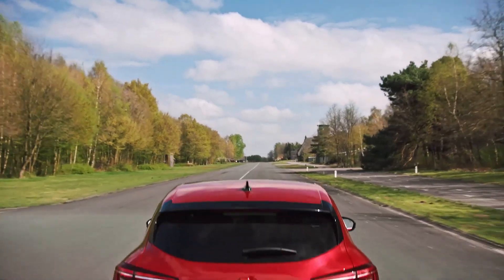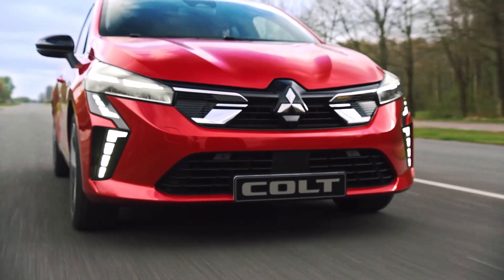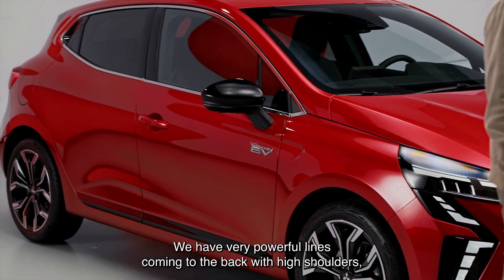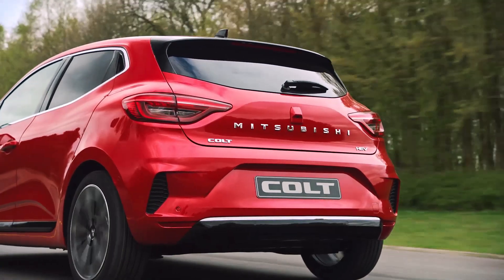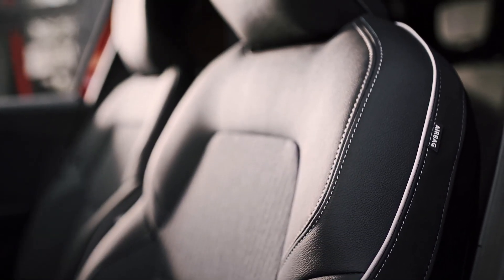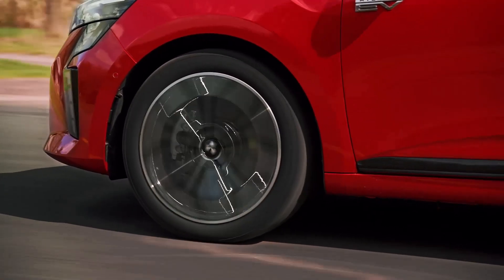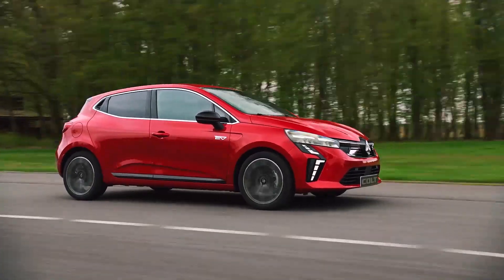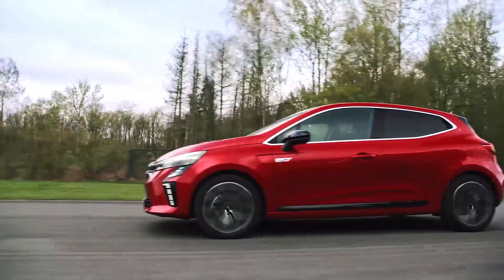2024 Mitsubishi Colt Hybrid EV Reveal New features First look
The seventh generation of the new COLT, a model built on the CMF-B platform of the Renault-Nissan-Mitsubishi Alliance, will go on sale in October. The All New Mitsubishi Colt is a vehicle designed for urban adventurers who are looking for a vehicle that represents them and that adapts to their individual mobility needs.

The new COLT offers a dynamic and modern design both inside and out. Up front, LED Daytime Running Lights (DRLs) give it a unique light signature, conveying Mitsubishi Motors' Dynamic Shield design language.

The new COLT offers five attractive colors that make it difficult to choose: Onyx Black, Sunrise Red, Royal Blue and Volcanic Grey, metallic; and Arctic White, solid.

Firstly, security is essential, which is why the new COLT comes with eCall as standard. But connectivity goes further, so it also integrates Apple CarPlay and Android Auto to bring the digital life of users to the vehicle. Access is done through 7'' or 9.3'' multi-touch capacitive screens, as well as through voice control, a technology that is increasingly in demand as we incorporate digital assistance into other aspects of our lives.

And in a world that demands greater efficiency and lower emissions, the new COLT offers a hybrid (HEV) option. This system combines a 1.6-liter four-cylinder gasoline engine with a 36 kW (49 hp) electric motor, a high-voltage generator and a 1.2 kWh battery that assists the combustion engine.

Comment, like, dislike, and share!